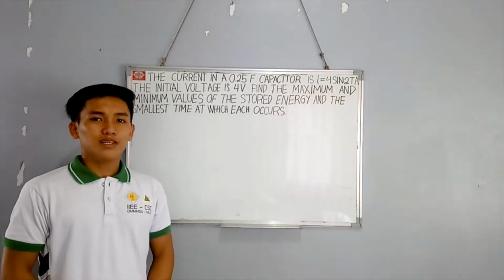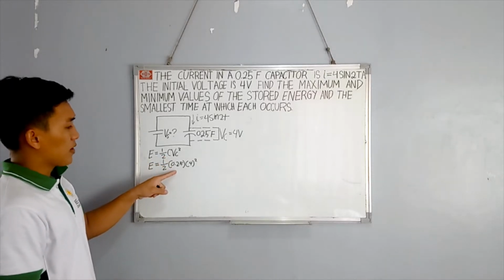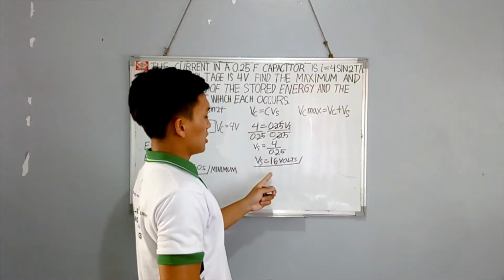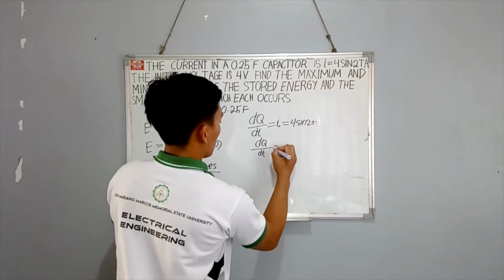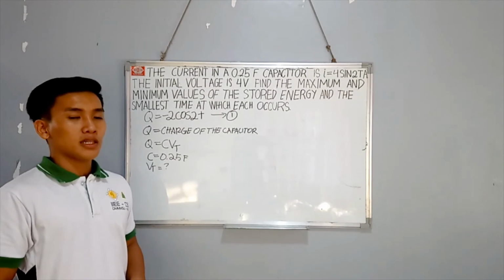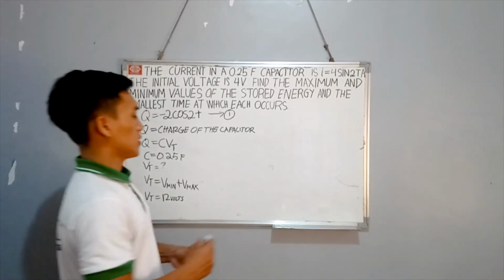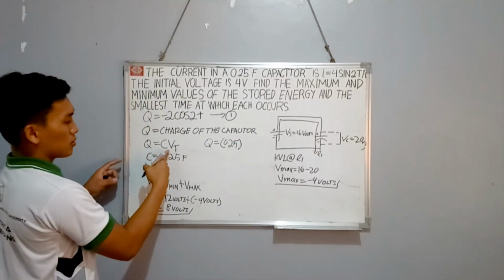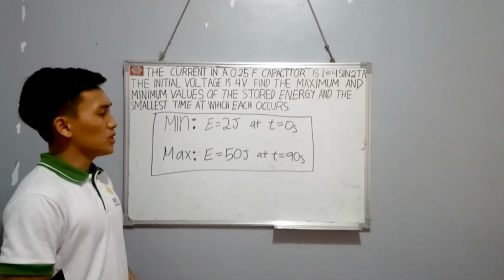Circuit 1 ( Maximum and Minimum of stored Energy)